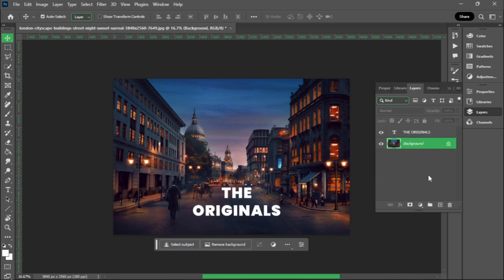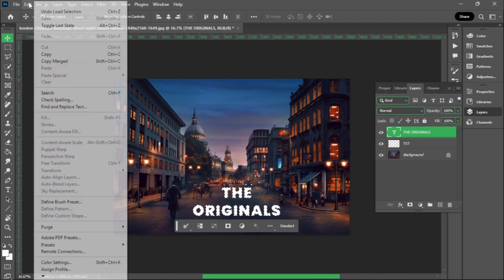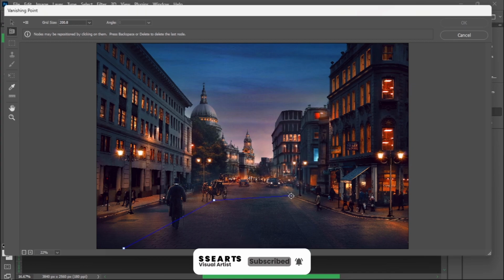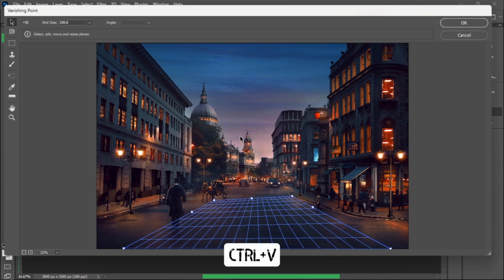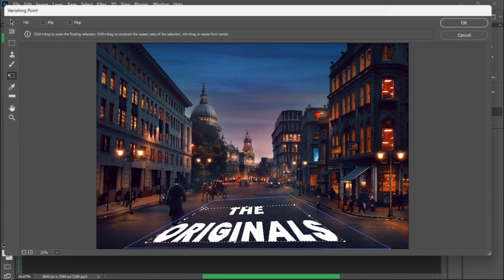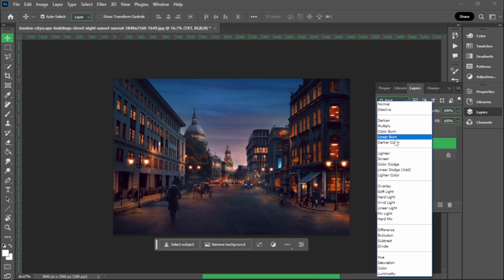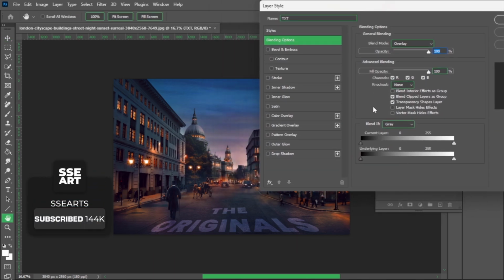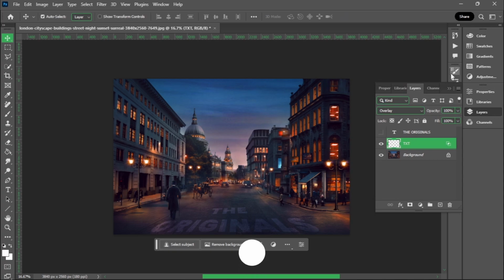Look how I made this PERSPECTIVE EFFECT in photoshop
*In this video, I will show you how to create perspective effect or style of text and objects with vanishing point filter in photoshop.*
photoshop perspective warp, perspective warp photoshop, photoshop tutorial,photoshop perspective,vanishing point

Our channel delves deep into the world of graphic design, exploring a diverse range of exciting topics including logo design, photo editing, and branding

It means the world to me and will help keep SSEARTS free for everyone, forever, Thank you!*